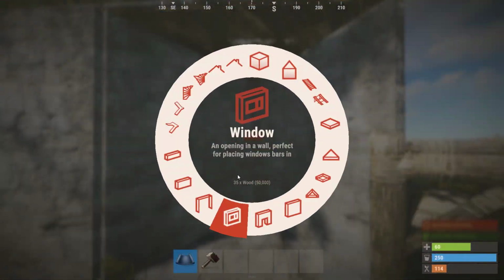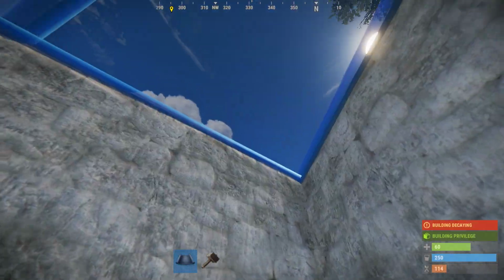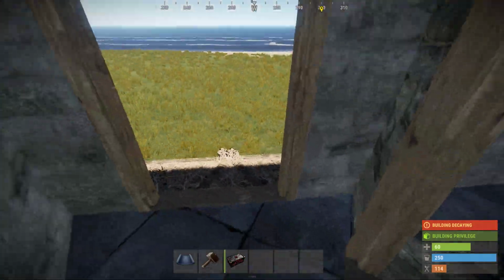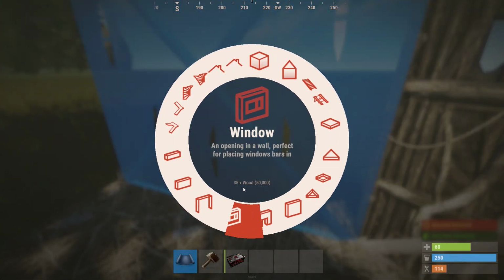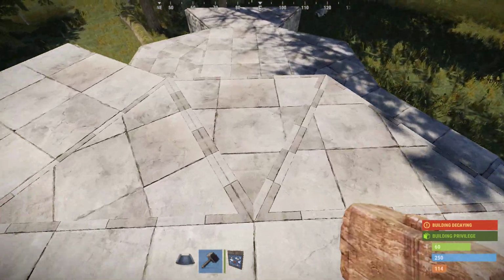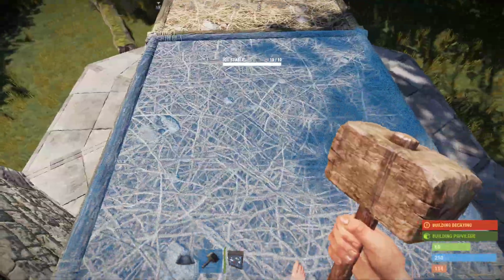Rust (2021) : Beginner Base Designs - Episode 2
It's 2021 and there are more new players coming thanks to the various streamers playing this game and Facepunch giving free skin drops.

In this new series, I will be covering Solo/Duo/Trio base designs, catered towards seriously NEW players. (some designs are not from me, I will mention if it's my own build)

So don't expect fancy stuff like 4 large boxes in 1 square.

Hope this guide sort of helps keep your stuff from being stolen, or easily taken.

Upkeep will be low and can be scaled as per when you can afford the resources.

This base design is my own, the core is a 2x1, with usable honeycomb and with deception as it's concept.

Honeycomb is to hide the presence of a stability bunker inside.

Comfortable & doable for 1-3 players, a bit tight for a 4-6 group, but not impossible, minimal storage, so it's not the best for hoarders.

Raid Cost to TC:
Door Path: 33 rockets + 128 explosive 5.56
Wall/Ceiling Drill: 23-25 rockets + 128 explosive 5.56